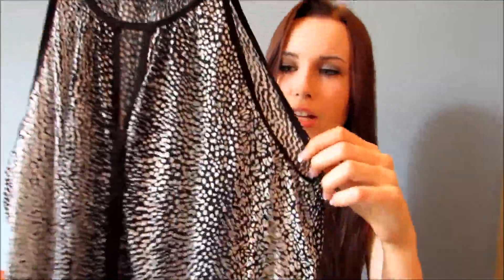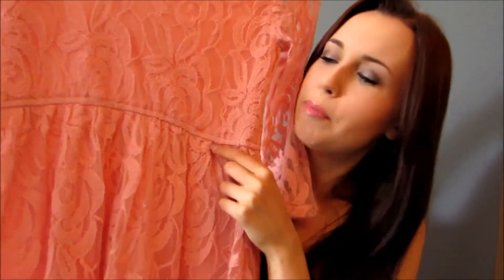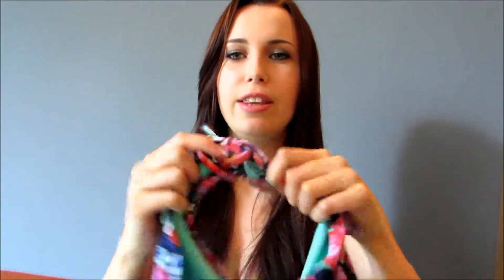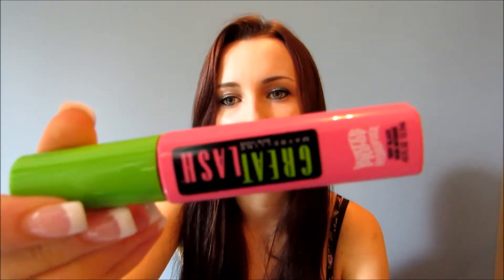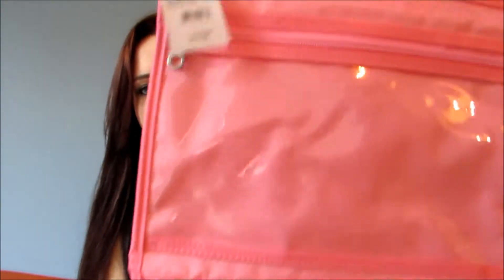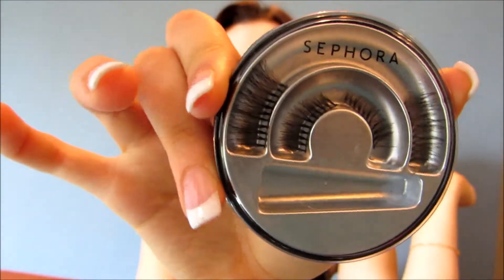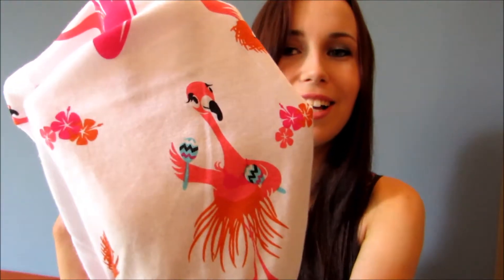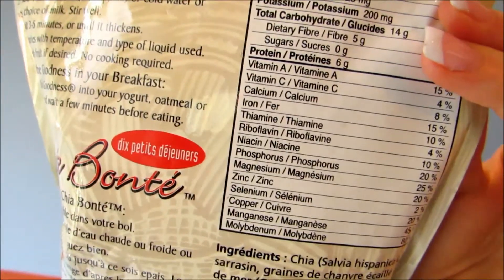JUNE Collective haul! H&M, Sephora, drug store AND MORE